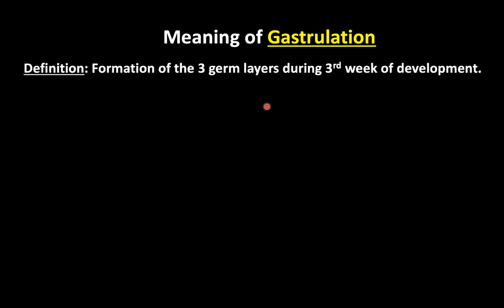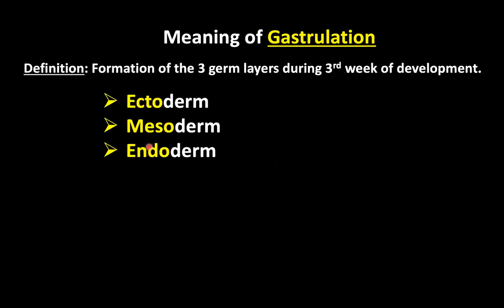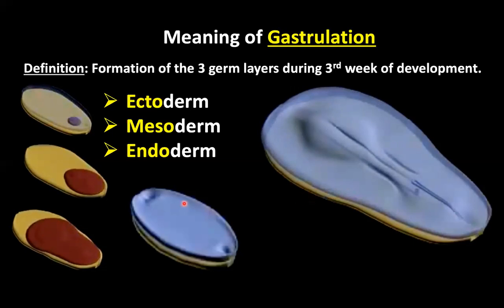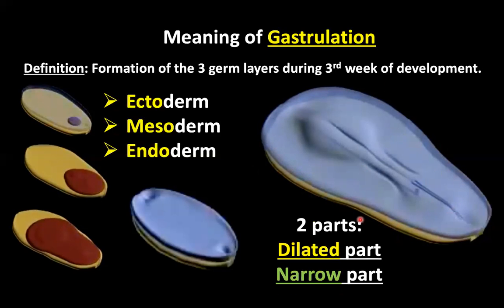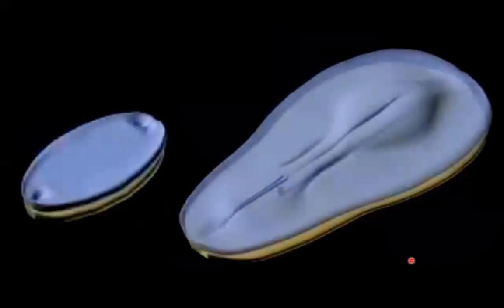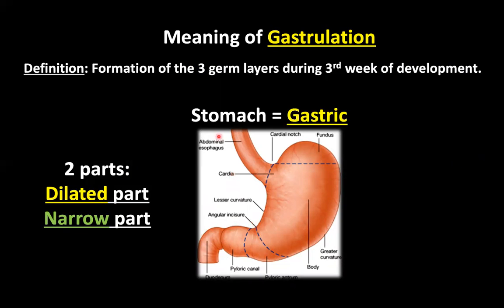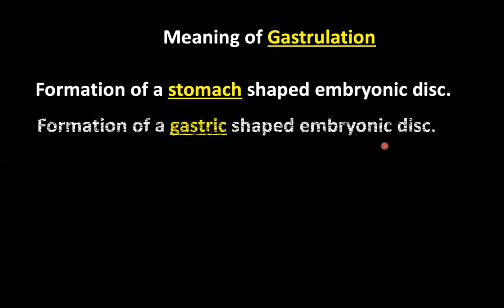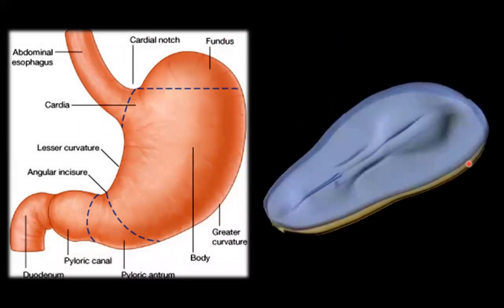Do you really know what GASTRULATION means?